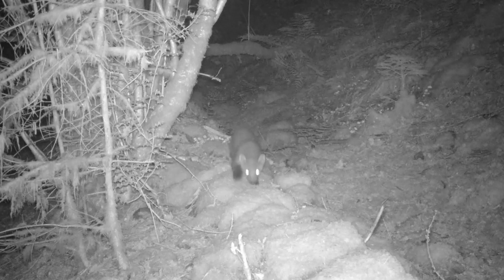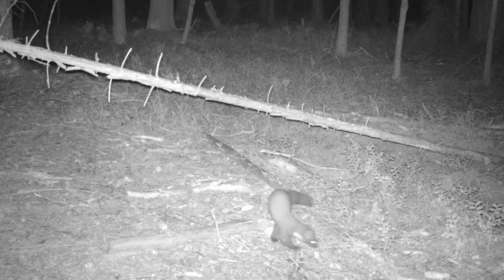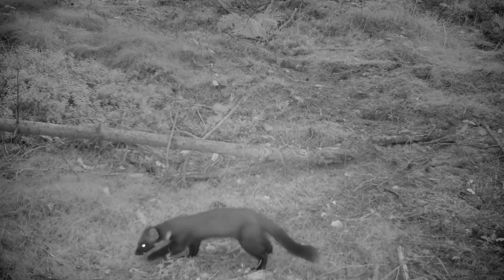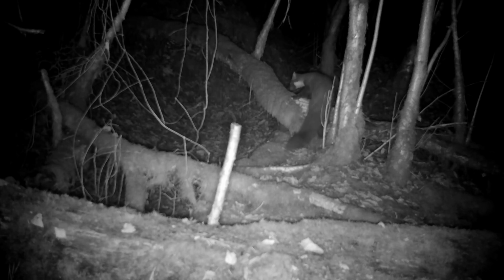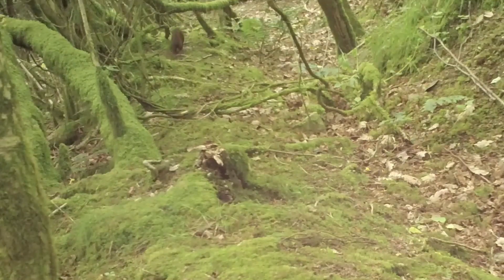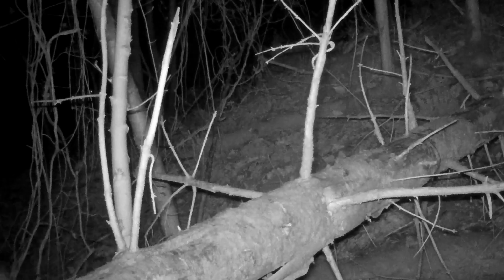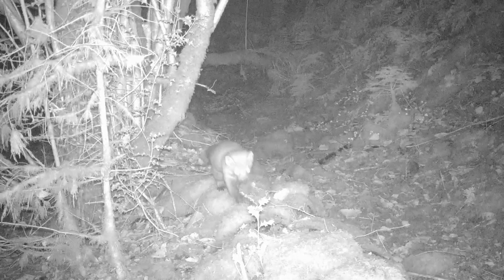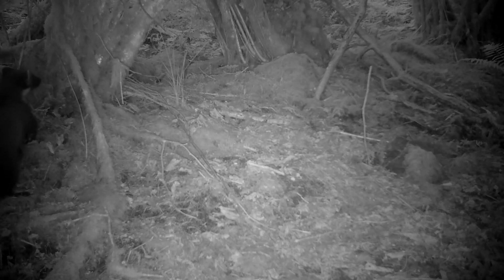PINE LORDS: The Pine Marten - The Spirit of Britain`s Temperate Rainforests.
Overview
An umbrella, keystone and flagship species.
Population is unknown but thought to be expanding in Shropshire.
Skills needed to work with Pine Martens: passion and a good work ethic.
Ability to read Marten field signs (scat).
You need field experience and ecosystem knowledge.

Knowledge Gaps

Habitat use; tolerance of proximity to humans; opportunities of linking woodlands and creating wildlife corridors eg hedgerows.  How do Martens move around?

Marten Projects for Biology Students

Diet; spatial and temporal dietary variations.

Stuart Edmunds, Pine Marten Ecologist and Speaker.

Researcher, Writer, Interview Editor and Presenter
 John Beaumont

Footage Arranged by
John Beaumont

Film Editor
Alan Beaumont